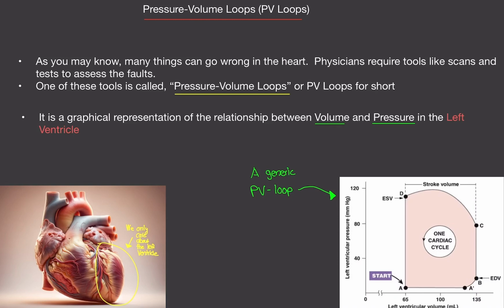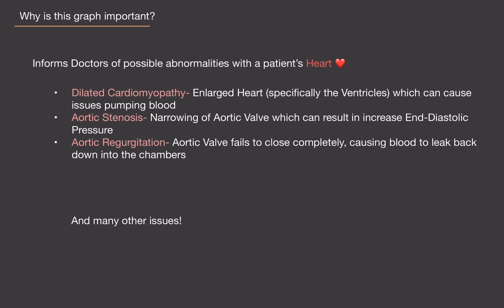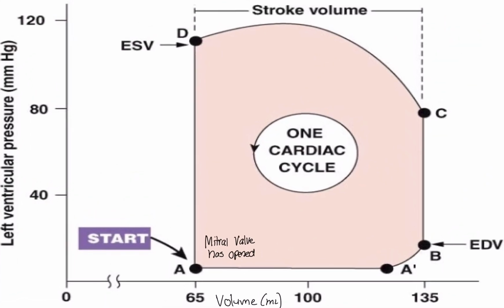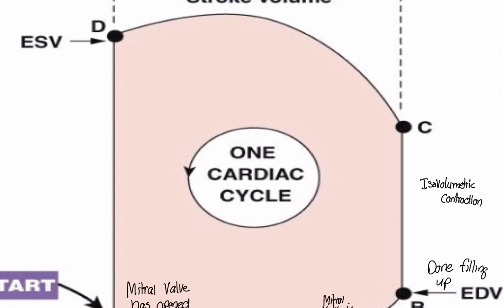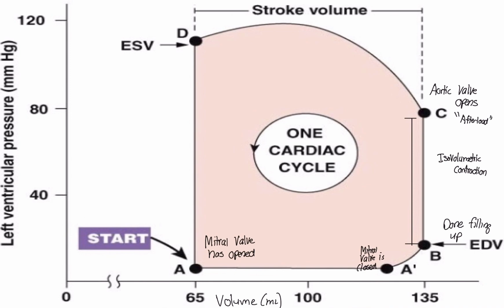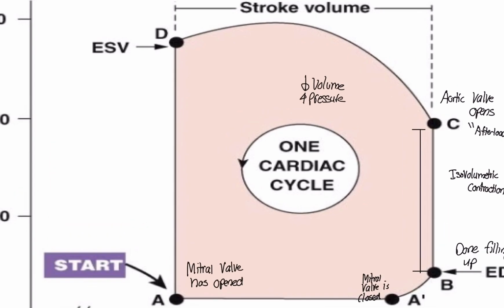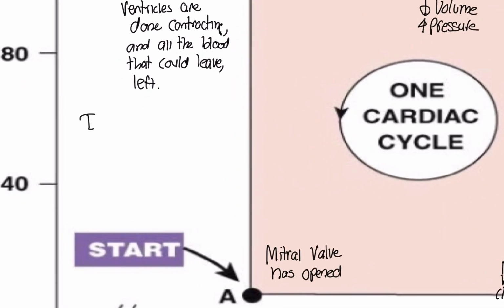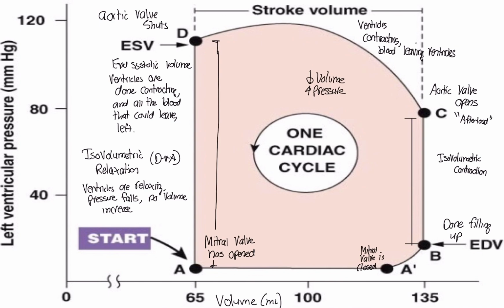Physiology: Pressure-Volume Loops/Graphs (PV Loops) (Cardiac Physiology)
Hello my PV loops,

In this video, I am going over what Pressure-Volume Loops (PV loops) are used for and how to analyze the graph.

Hi!

Courses I plan to cover:

Biology
Physiology
Biochemistry
Psychology
Chemistry
Organic Chemistry
Physics